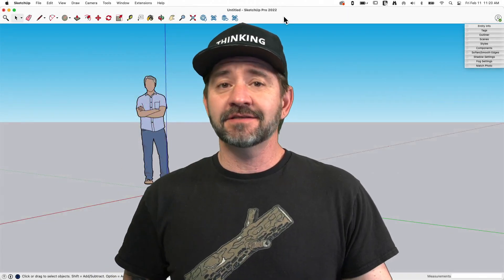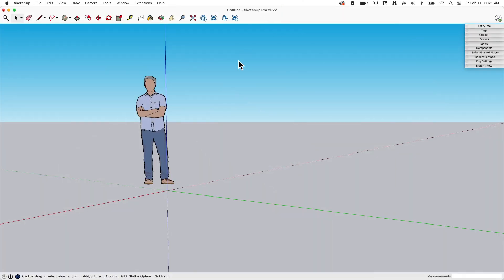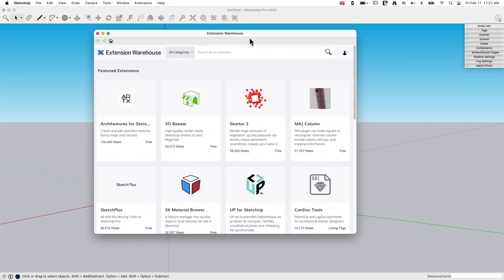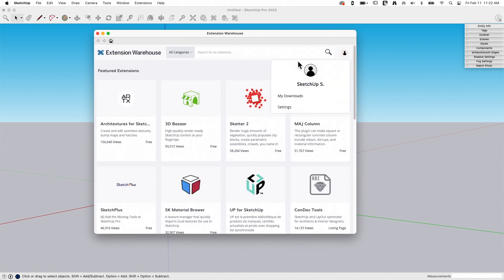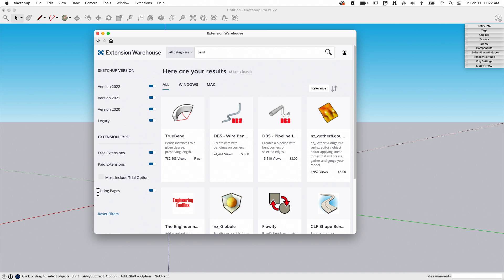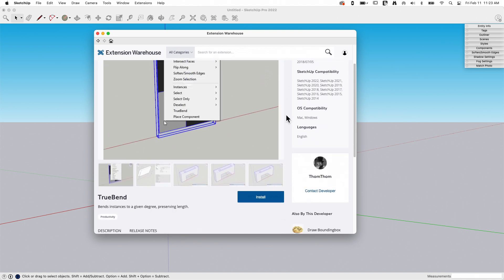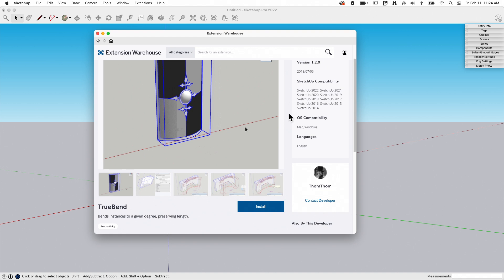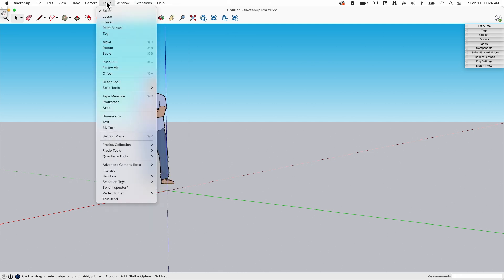Extension Warehouse - Square One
Today we talk about all things Extension Warehouse, the online repository of extensions available for SketchUp.